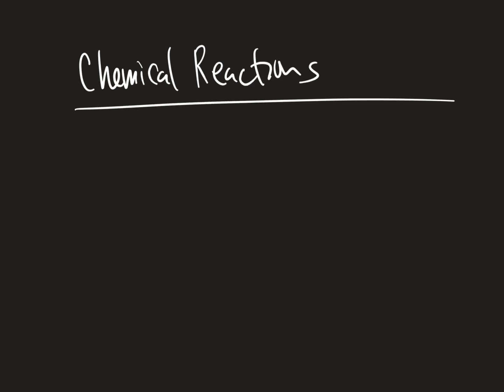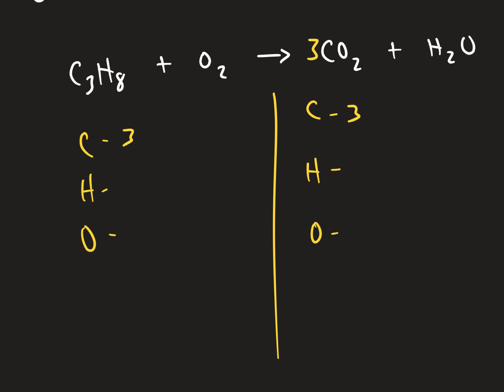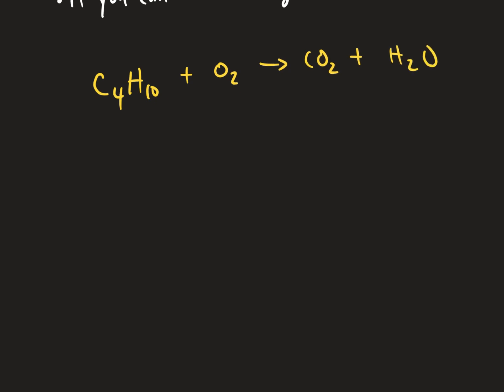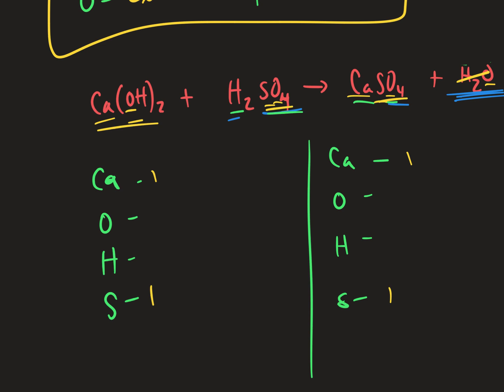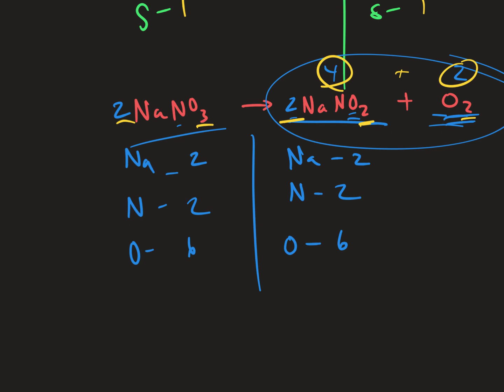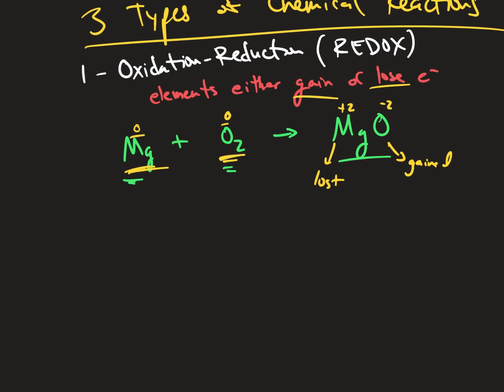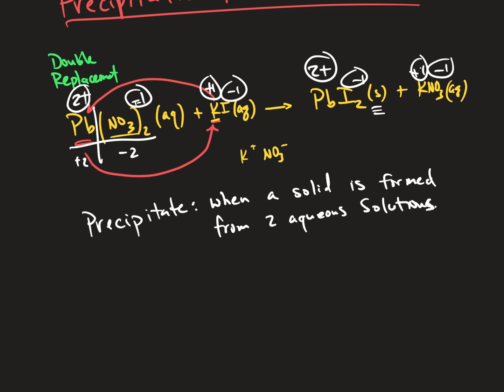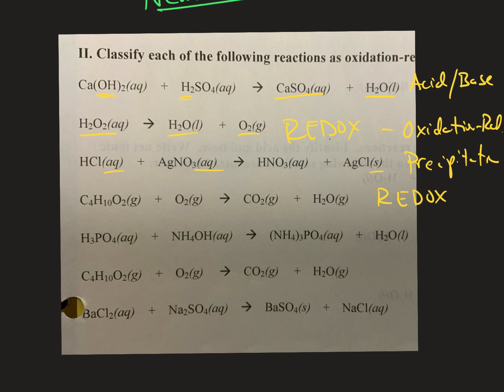10_3 - Chemical Reactions